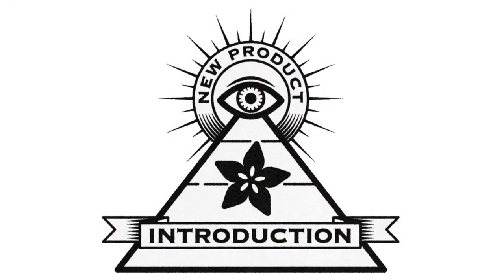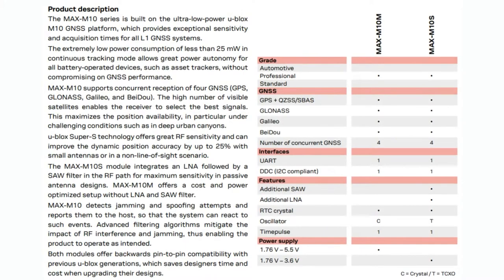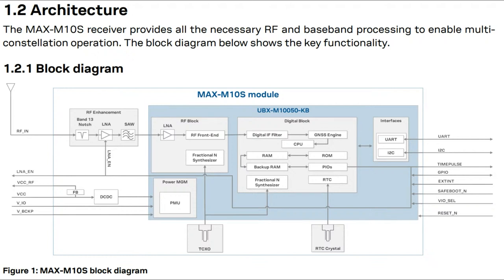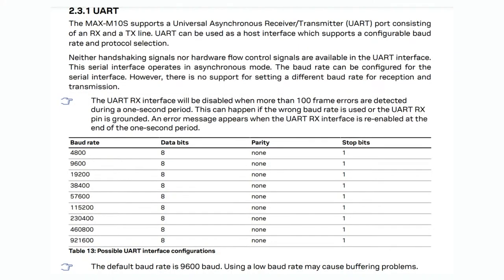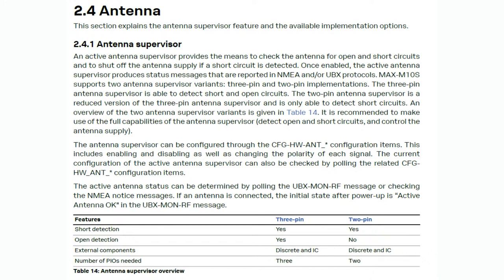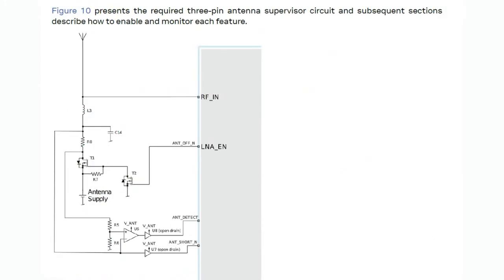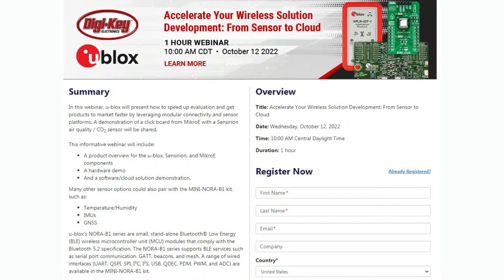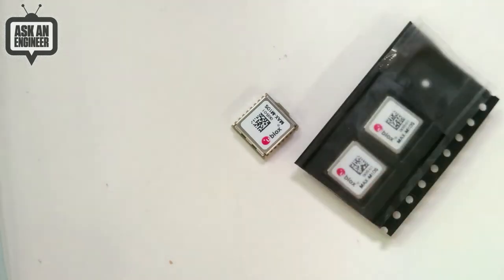EYE on NPI: u-blox MAX-M10 Series GNSS Modules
This week's EYE ON NPI has an EYE TO THE SKY, it's a new MAX-M10 series of ultra-low-power GPS modules from u-blox u-blox is famous for their high quality GPS modules, they've been making them for about 20 years and they've never stopped iterating on their trusted designs. This new generation of modules, the MAX-M10 series, comes in two flavors for cost vs tracking-sensitivity optimization.

The MAX-M10 modules are the same footprint, and both support the four active or soon-to-be-active GNSS constellations: GPS (USA-launched satellite system), GLONASS (Russia), Galileo (Europe) and BeiDou (China)

The MAX-M10 is available in S series and M series varieties

The MAX-M10S-00B S series has a temperature compensated oscillator a.k.a TCXO for the frequency tuning, so you'll get better sensitivity and tracking: -167dBm sensitivity compared to the M series' -164dBm, but at higher current draw and pricing.

The MAX-M10M-00B M series has a regular crystal a.k.a XTAL, for lower cost and power usage, but will take longer to get initial fix and won't have as good sensitivity. Also, the M series can run 1.8-5.5V, where as the S series is 1.8-3.3V max and has a SAW filter and LNA

Both modules have UART and I2C support, which is great news because so many microcomputers and 'controllers do not have lots of spare UARTs. I2C has a built in buffer and you can query the current size and then read bytes out of it. Do note that I2C has clock stretching so you will need to either slow down the baud rate or verify your controller can handle the stretching. For UART mode, default baud rate is 9600 but can be configured higher.

Unlike some basic all-in-one modules, the MAX M10s require an external antenna. You can use either passive or active antennas active antenna only needs a few passive components. If you want to really have a fancy setup, you can enable an antenna supervisor circuit which can tell you if the antenna is connected, shorted, or even open.

The recent GPS modules from u-blox also support their native IoT cloud asset tracking system called CloudLocate also known as ThingStream which seems to do a very cool thing where you don't actually need to get a fix or download the ephermeris data, you can stream timing measurement deltas immediately and the calculation of GPS coordinates is done by a computer that has almanac data all loaded up. Of course this works only if you have a LoRa/Cell/WiFi connection already but for asset tracking it's a cute idea!

Wanna upgrade your GNSS product to the very latest and greatest u-blox 10th generation series today? You can because the MAX-M10S-00B is in stock right now at Digi-Key for immediate shipment!

And while you're waiting for your next-day shipment to burst out the warehouse doors and make its way into your arms, be sure to sign up for the free webinar on October 12th on Accelerating Your Wireless Solution Development which will use the u-blox XPLR-IOT-1 dev kit for quick LTE / NB-IOT / WiFi / GNSS development.